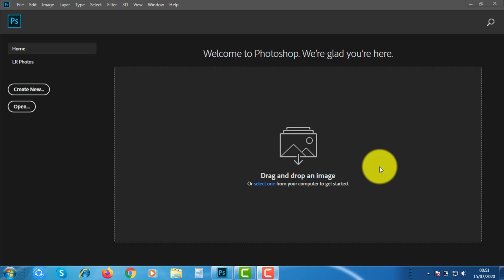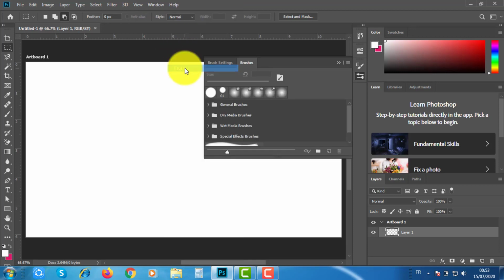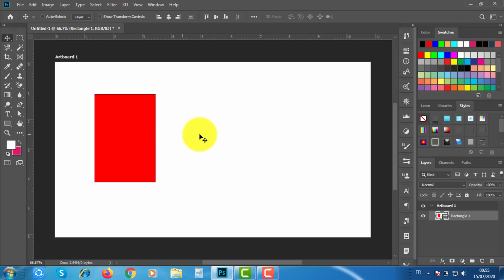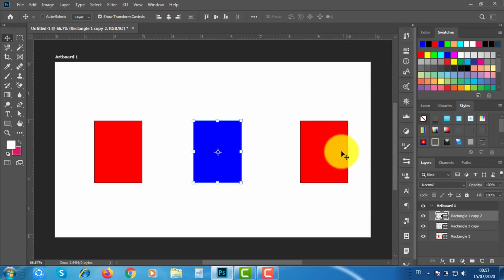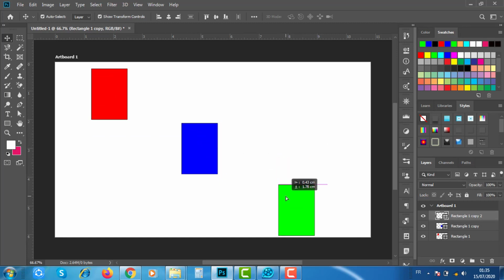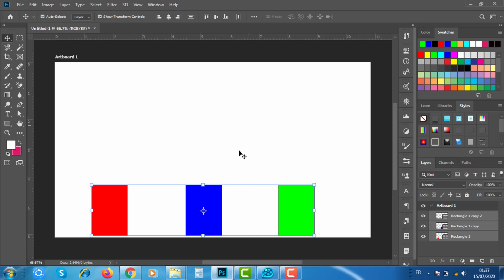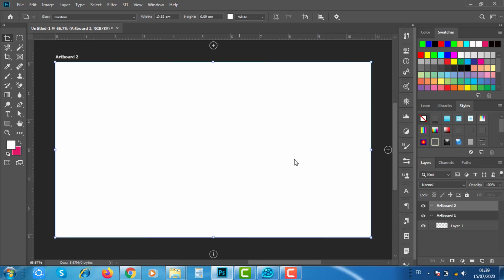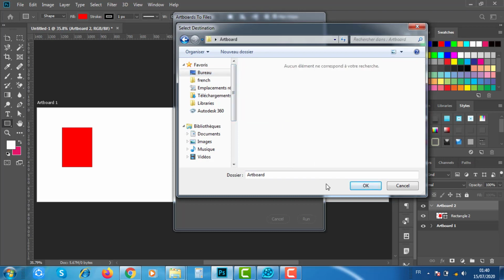Photoshop 2 : Move tool and artboard tool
Hello in your channel ILYES Tutorial plus ,In this video we explain workspace and some tools , like move and artboard tool , i try to apply on simple exemple so who follow can practice also